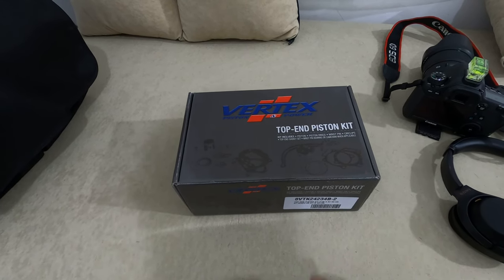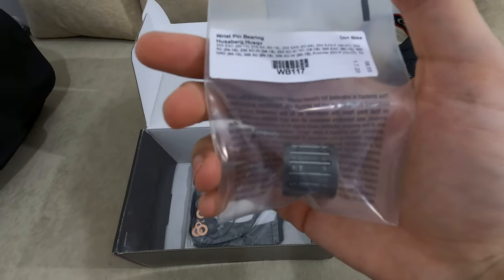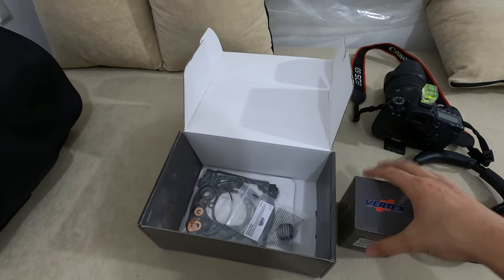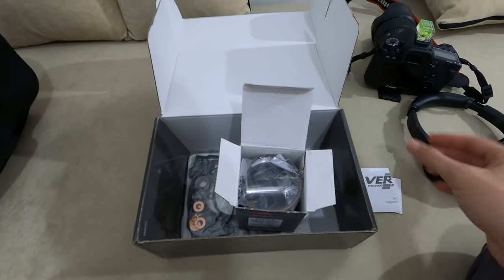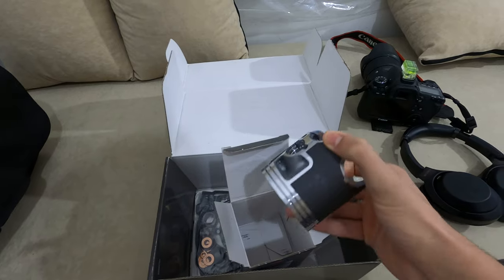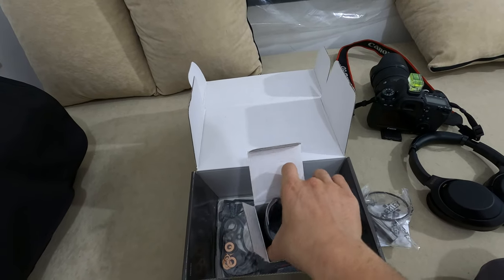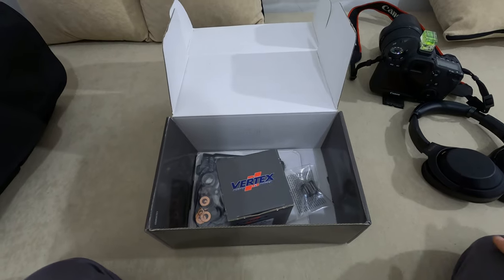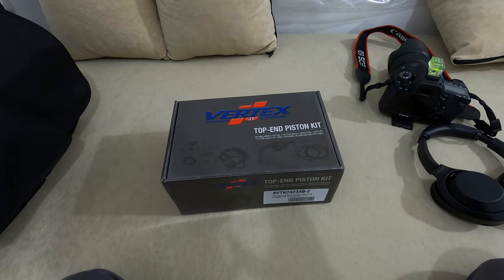LOOK WHAT I JUST GOT IN THE MAIL!